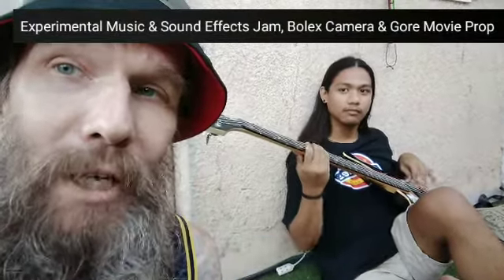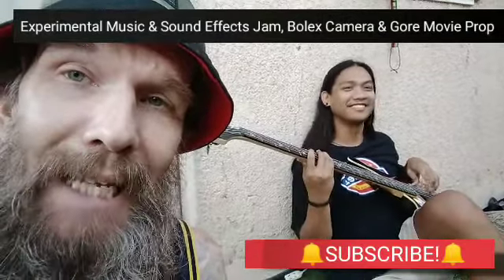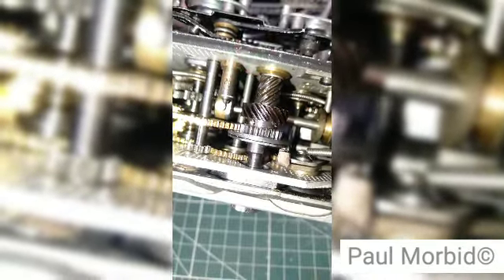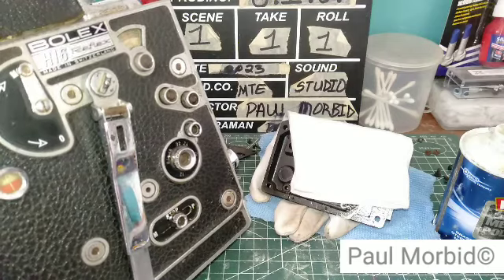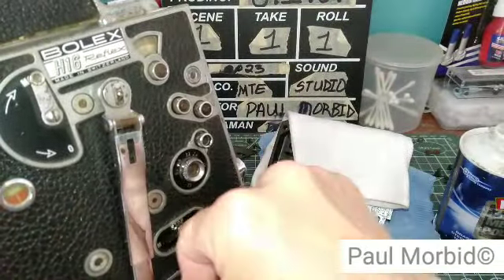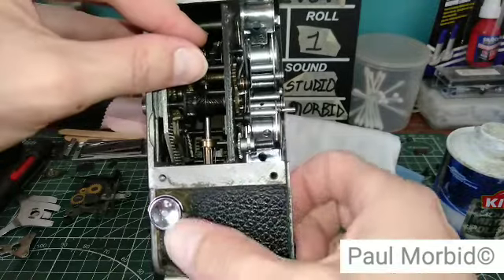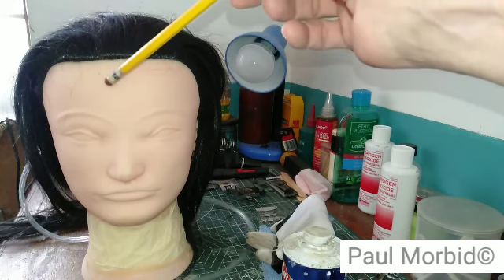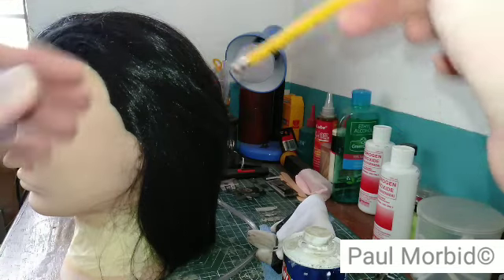Experimental Music & Sound Effects Jam, Bolex Camera & Gore Movie Prop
Paul Morbid Director of Morbid Team Entertainment Experimental Horror Films and Bolex Repair Philippines Bolex Vintage Movie Camera Repair